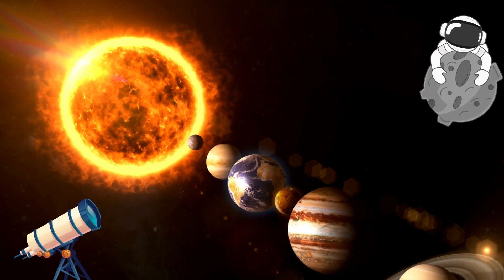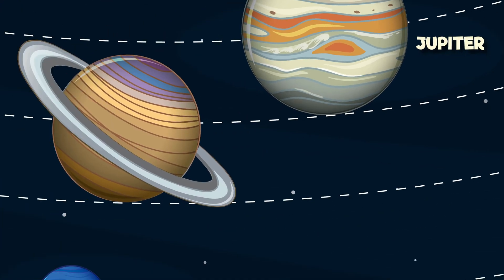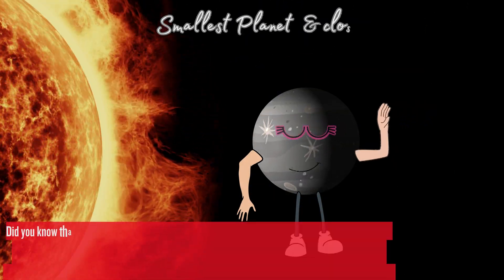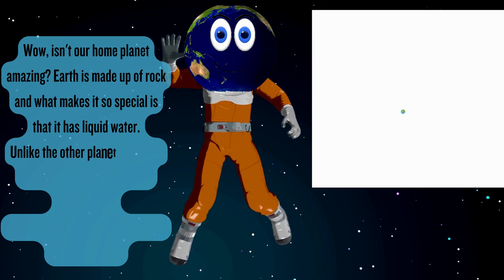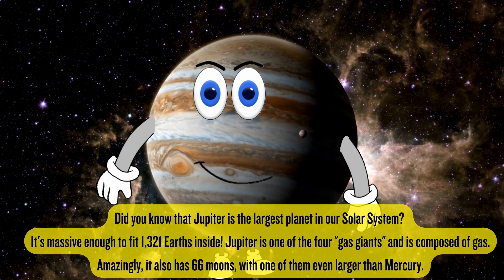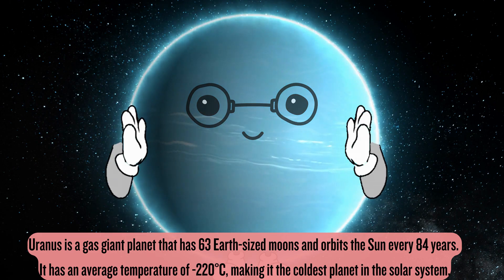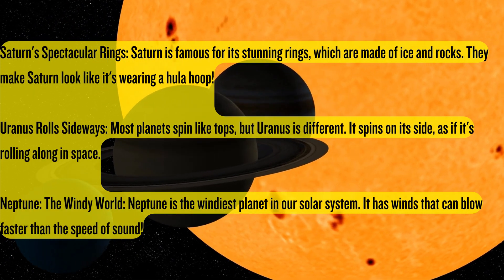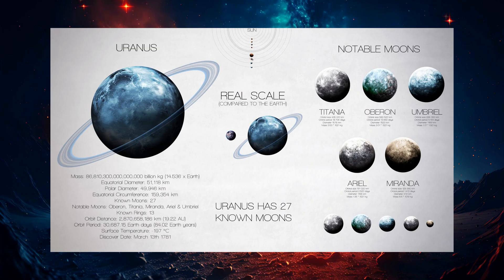Planets | English Educational Video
Explore the wonders of our Solar System by discovering fun facts about the 8 planets!
Mercury, Venus, Earth, Mars, Jupiter, Saturn, Uranus, Neptune

Solar System - Planets Song | Kids Vocabulary | English Educational Video

Kidzstimes is a platform that provides engaging and informative content for kids, featuring cartoons, animations, storytelling, and soothing music.

Welcome to our excellent solar system, kids!
Are you aware of the location we call home? -Yes, we live on the planet Earth.
Shall we expand our knowledge on the planets beyond Earth? Join me.

Way out in space, there's a special place,
With planets and stars, all in their own space.
Let's learn about them, it's so much fun,
The solar system, one by one.
The Sun's the star that shines so bright,
With planets spinning day and night.
Let's sing this song and you will see,
The wonders of our galaxy.
Mercury's first, it's closest to the Sun,
A tiny, rocky world, number one.
Then comes Venus, oh, so bright,
With clouds of sulfur, a dazzling sight.
Earth is our home, with oceans and land,
A place for life, oh, it's just so grand.
Mars is red, like a rusty rover,
Maybe humans will visit when they're older.
Jupiter's next, a giant in space,
With swirling storms and a mighty grace.
Saturn is famous for its ring display,
Ice and rocks that spin all day.
Uranus and Neptune, way out far,
Ice giants where the temperatures are low and bizarre.
Now you've met all the planets in line,
In our solar system, they all shine.

(Outro)
So there you have it, the planets you know,
In our solar system, they all put on a show.
Keep exploring, reach for the stars so high,
The universe is vast, let your curiosity fly!

Mercury:
Did you know that Mercury is the smallest planet in our solar system and the closest one to the Sun? It's pretty interesting that it takes only 88 days for Mercury to complete its orbit around the Sun. Also, did you know that Mercury is mostly made up of rock and happens to be much hotter than Earth?

Venus:
Venus is the second planet from the SunIt's made of rock and has a really thick atmosphere, even thicker than Earth's. Because of this, it's always cloudy on Venus!

Earth:
Wow, isn't our home planet amazing? Earth is made up of rock and what makes it so special is that it has liquid water. Unlike the other planets, Earth is just the right temperature to support life. It takes 365 days for Earth to orbit around the Sun.

Mars:
Did you know that Mars is slightly smaller than Earth, but much farther away? It used to have an atmosphere similar to Earth and Venus, but it has lost much of it over time. That's why it appears reddish in hue and is often called "The Red Planet".

Jupiter:
Did you know that Jupiter is the largest planet in our Solar System?
It's massive enough to fit 1,321 Earths inside! Jupiter is one of the four "gas giants" and is composed of gas. Amazingly, it also has 66 moons, with one of them even larger than Mercury.

Saturn:
Did you know that Saturn's rings are made up of a large number of tiny ice and dust particles? Galileo was the first to spot them way back in 1610 using a telescope.

Uranus:
Uranus is a gas-giant planet that has 63 Earth-sized moons and orbits the Sun every 84 years. It has an average temperature of -220°C, making it the coldest planet in the solar system.

Neptune:
Did you know that Neptune is the planet farthest away from the Sun?
It's actually 30 times further away than Earth and takes about 165 years to complete one orbit around the Sun. Neptune is also the last of the four gas giants in our solar system and has a volume that's 58 times greater than that of Earth.

In our solar system, there is the Sun and various celestial bodies that orbit it, which include the eight planets, moons, dwarf planets, asteroids, comets, and icy objects. However, the majority of the space within our solar system is empty. In fact, our solar system is just a tiny fraction of the vast Milky Way galaxy.

GIF by Ted Erski from Pixabay

Do watch our kid's educational videos and short stories @monicaacademyonline